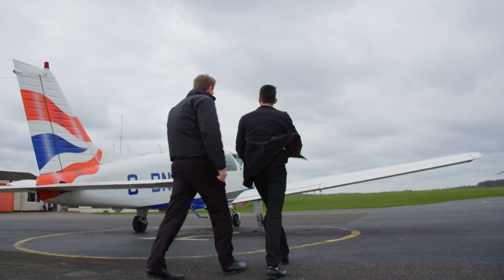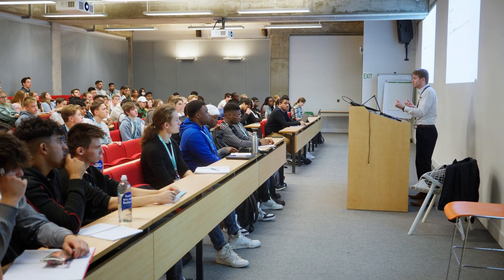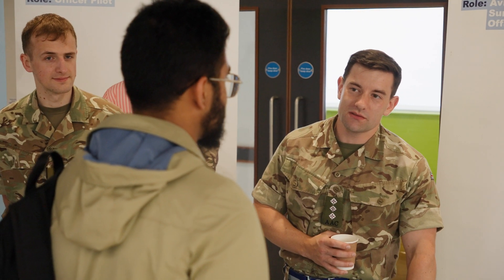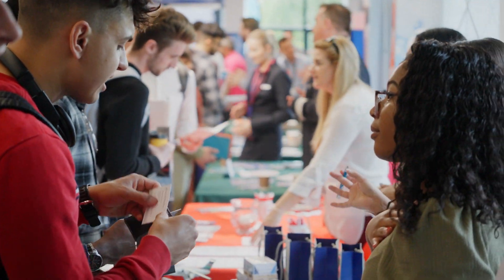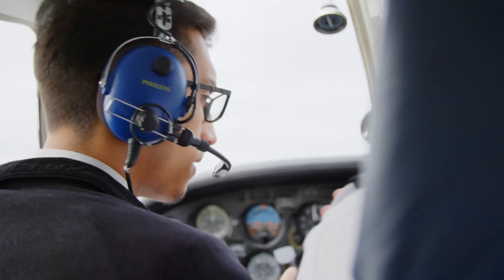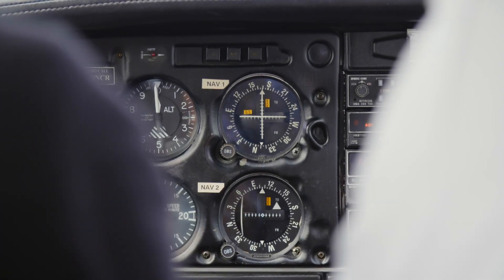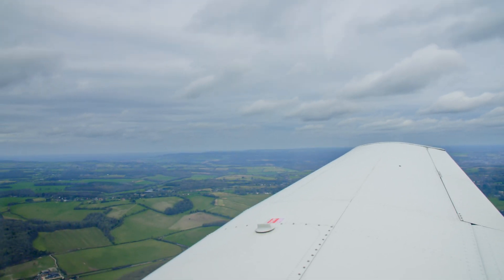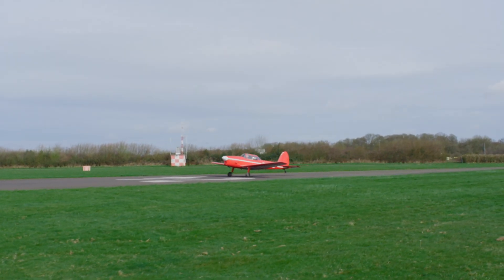Pilot Training at Buckinghamshire New University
Our Aviation courses are designed to teach you not just how to fly, but to develop a range of professional skills and techniques that cover various parts of the industry. We’ll give you a broad understanding of the aviation industry and the ability to manage a successful career in this exciting field.

Beyond working with experienced pilots, with decades of flying experience. you'll get opportunity to work with professionals, who work in everything from airport management to international logistics. Access to our flight simulator means you can get practice flying, without even leaving the ground.